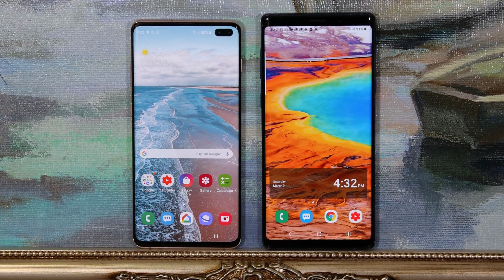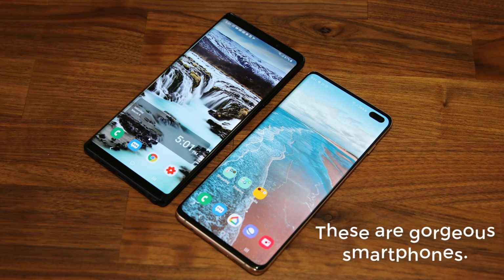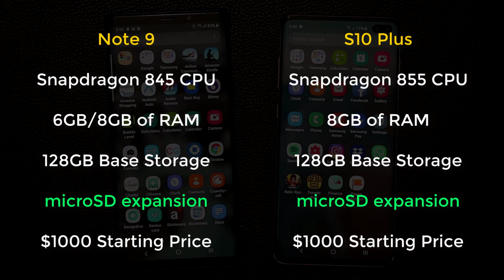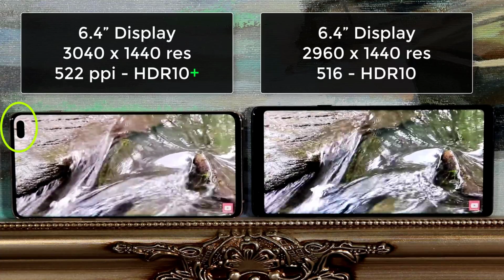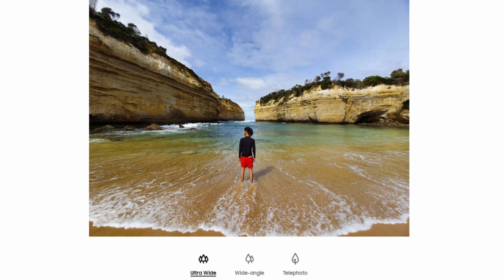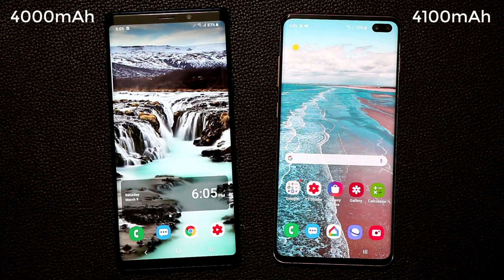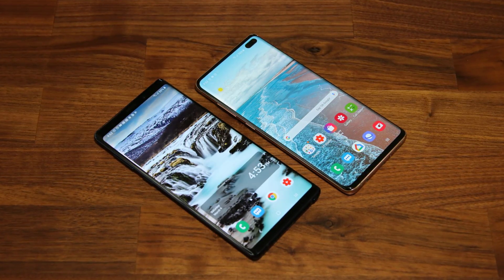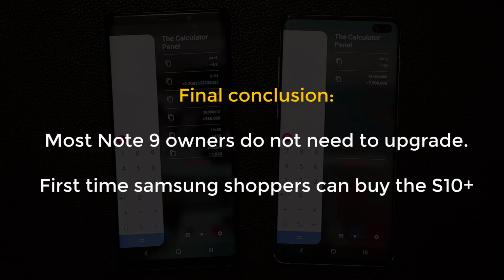Samsung Galaxy Note 9 vs Samsung Galaxy S10 Plus - Full Comparison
In today's video, we will do a full comparison between the Samsung Galaxy Note 9 vs Samsung Galaxy S10 Plus. A lot of people are wondering whether to not they should upgrade from the Note 9 to the Galaxy S10 Plus, or if they are first time shoppers, which one to choose.

So in this video, will compare the processor, camera, design, build, battery and more and give you the answer you need.

Attn: SAKITECH
135 S Springfield Rd. Unit #681